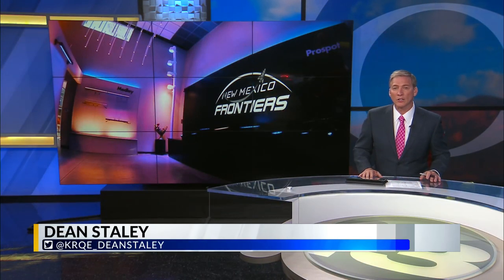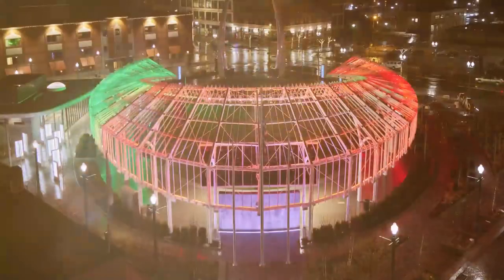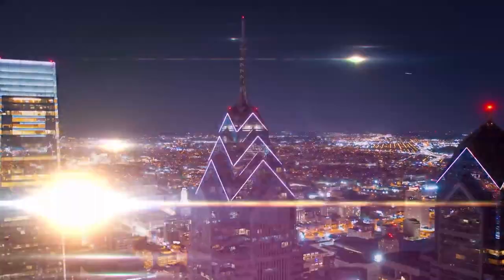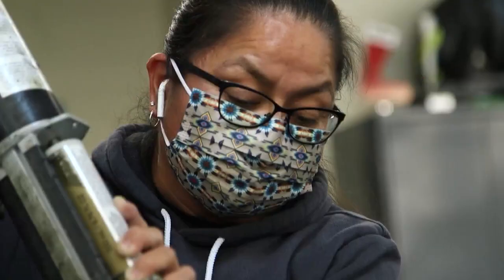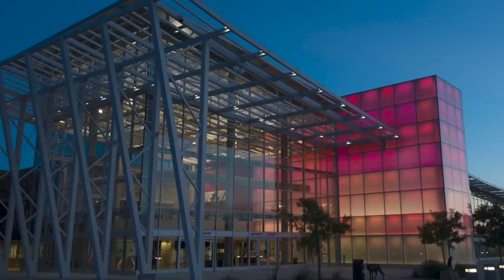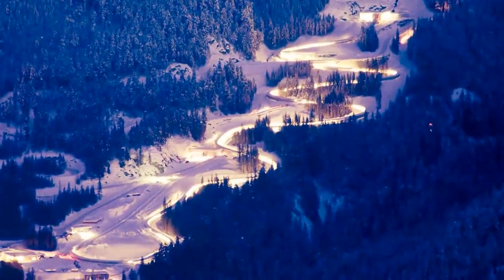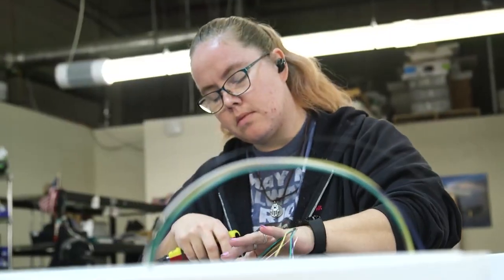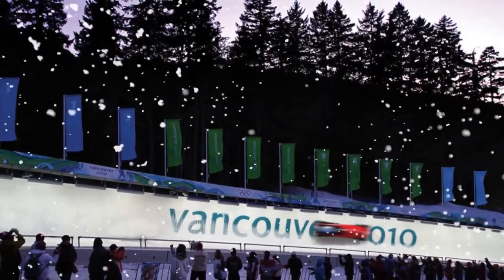New Mexico company illuminating well-known places throughout United States